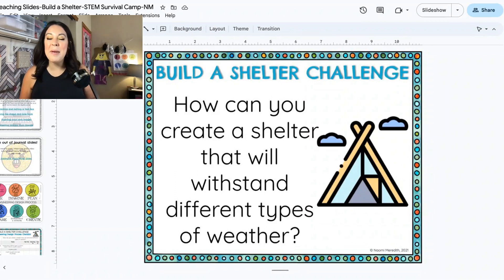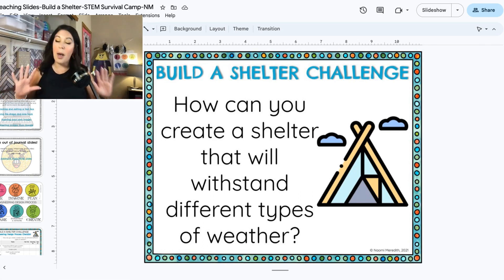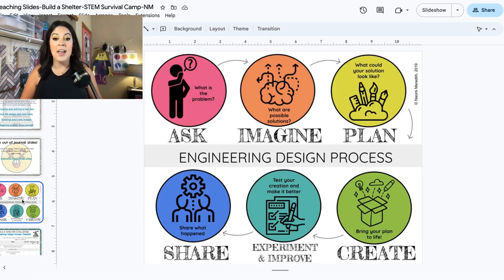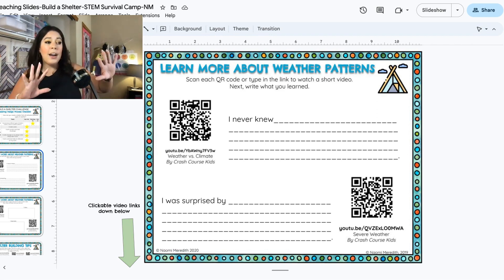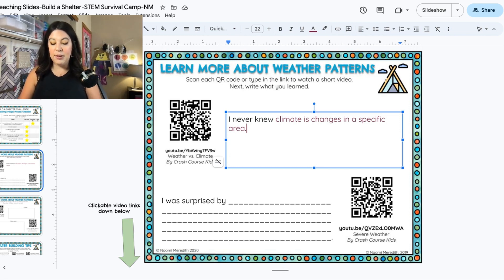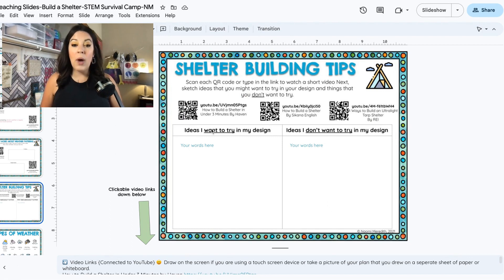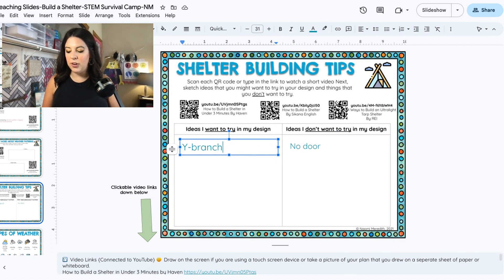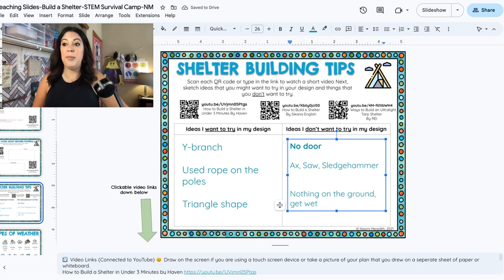Build a Shelter Challenge, STEM STEM Survival Camp, Teacher Overview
Take a peek inside of the "Build a Shelter" STEM Challenge and what it sounds like teaching the first stages of the Engineering Design Design Process.

Grab the full lesson where students will design a shelter that will withstand the elements in STEM Survival Camp
Go through the Engineering Design Process in this lesson:

-STEM Challenge Card
-Task Designing Checklist to keep track of work
-Learn More About Weather Patterns Video Links with Reflection
-Examples of student created shelter designs
-Inspiration videos for gathering ideas for things you want to try or not try in shelter design
-Planning sheet to thoughtfully draw and label design
-Checklist for ways students can improve their work based on testing their shelter against the weather elements
-Peer Feedback graphic organizer to share design and also help make improvements
-Student Sheet to attach photo/video of shelter before and after testing
-Math connection where students can find the success rate of all the shelters in the class based on the different weather tests
-Connection sheet where students can explain the science behind their design as it relates to the NGSS standard
-End of activity reflection sheet
-Standards-based rubric that is specific to this project

Bonuses!

-Videos to see how the lesson is taught with accompanying videos and a private podcast to provide more in-depth support.
-Engineering Design Process anchor chart
-Vocabulary to teach about: types of weather, shelters, geometry in architecture (triangles, circles, arches and spirals)

Naomi Meredith
Navigating STEM & Tech in the K-5 classroom